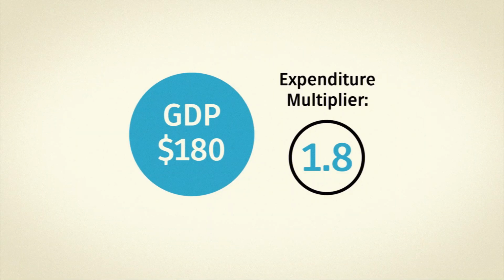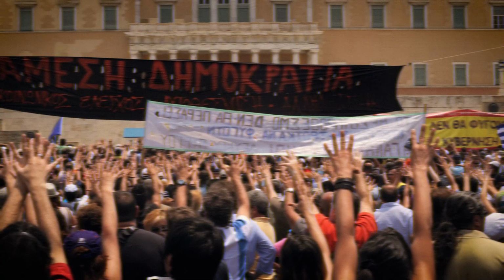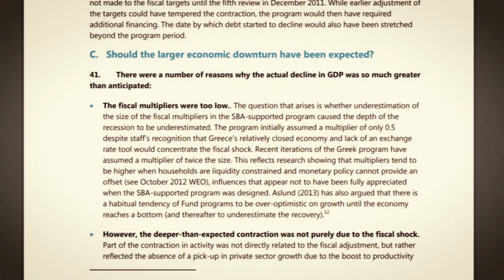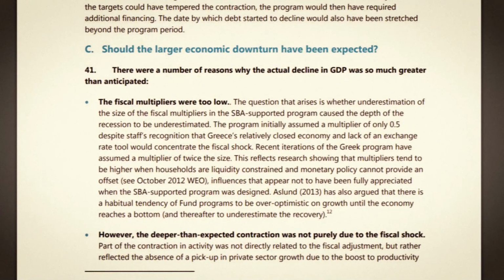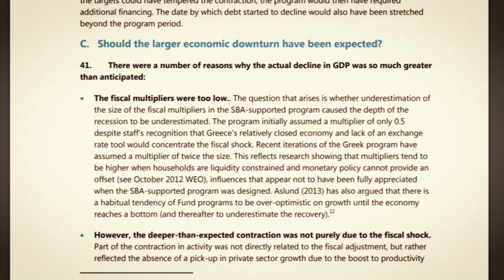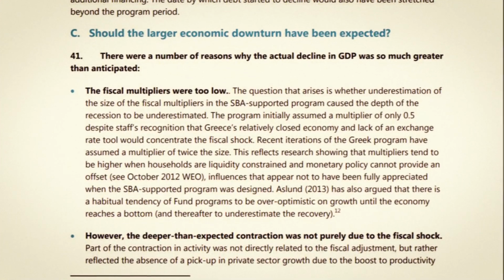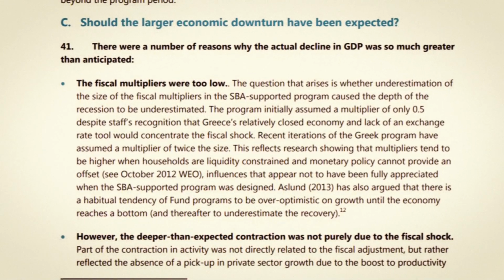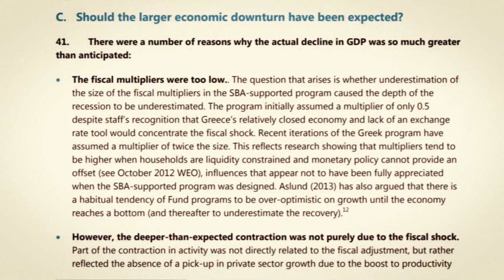2.14 Expenditure Multiplier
This video is part of the Modern Monetary Theory MOOC offered by MMTed as developed by Professor William Mitchell at the University of Newcastle, NSW, Australia.

Unless otherwise indicated, the content of the video is made available under a Creative Commons Attribution-NonCommercial-NoDerivatives 4.0 International (CC BY-NC-ND 4.0) licence which permits reuse, distribution, and reproduction in any medium for non-commercial purposes providing appropriate credit is given to the original work. You may not distribute adaptations / derivative works without permission from the University. To view a copy of this licence,